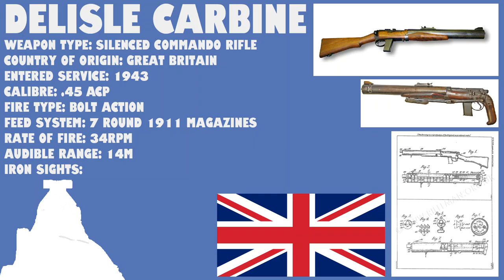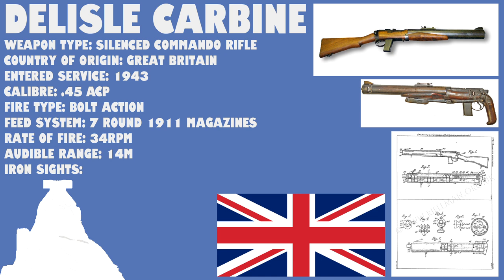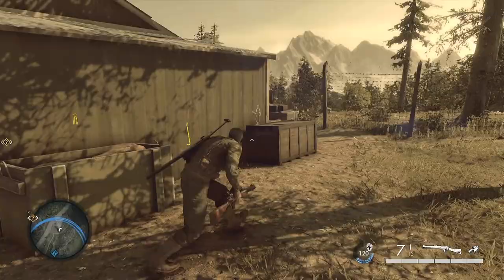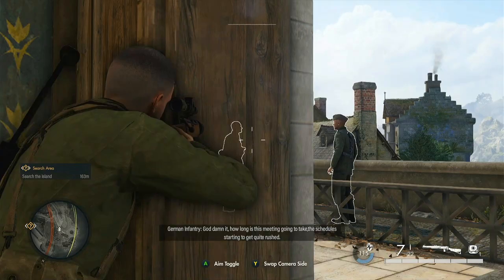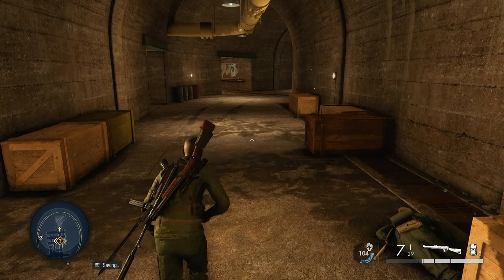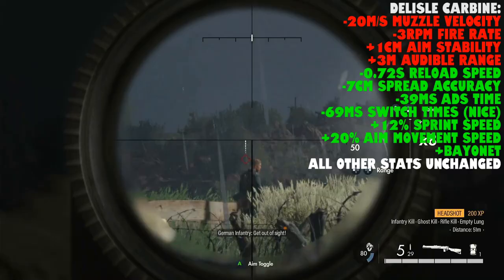DeLisle Carbine | Sniper Elite 5 In Depth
Hello everybody and welcome back to Sniper Elite 5 In Depth, where today, we will be looking at the DeLisle Carbine.

Chapters:
0:00 Intro
0:35 History
1:31 In Game Performance
4:24 Stealth Build
5:30 Close Range Build
6:28 Outro